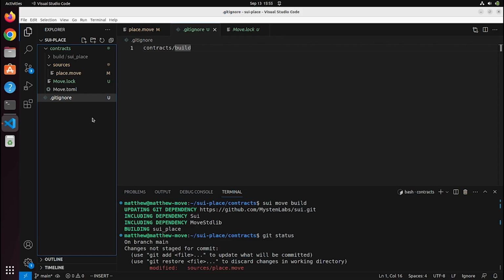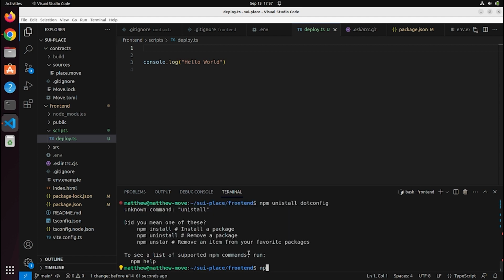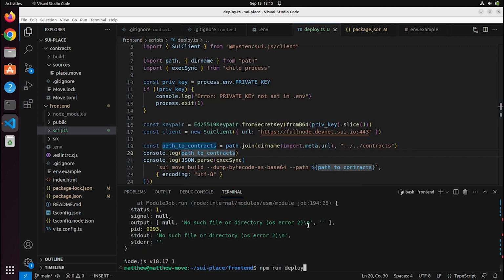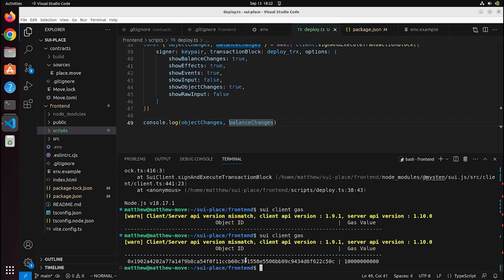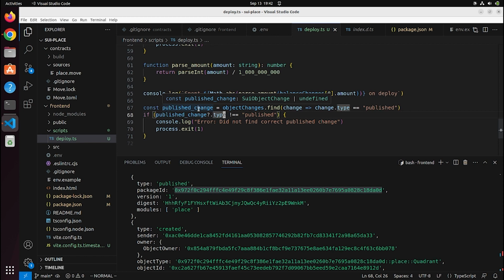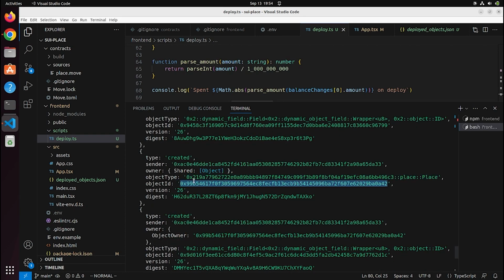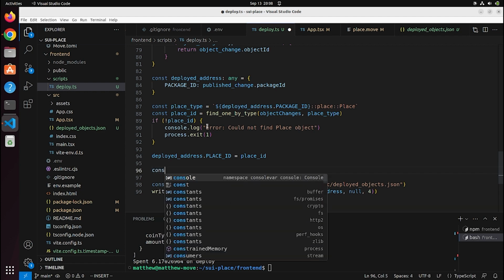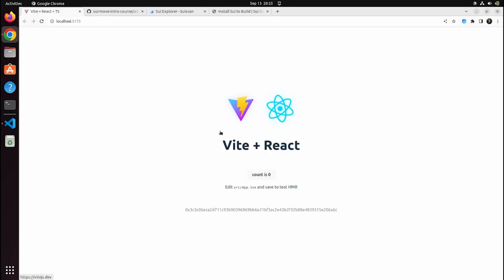Deploy Script - Sui Fullstack Tutorial #6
We write the deploy script that will publish the contract to the chain and output the resulting contract addresses into the frontend.